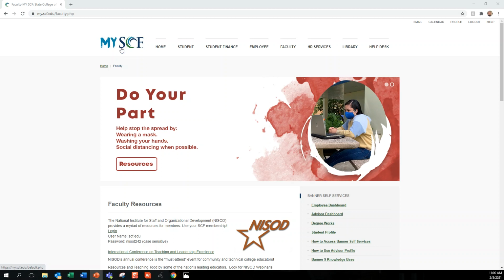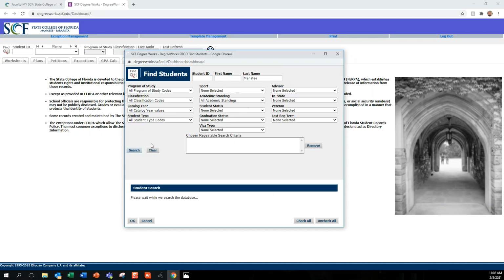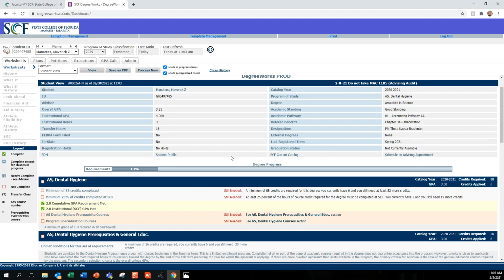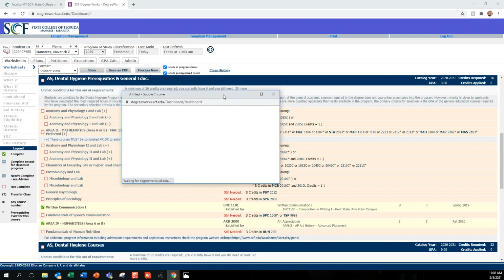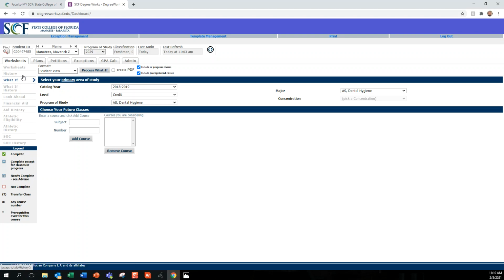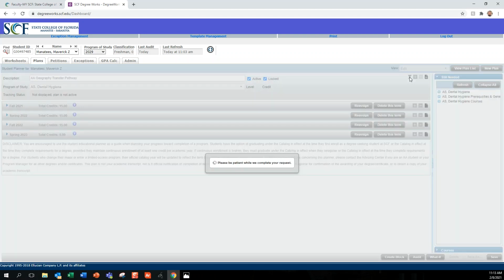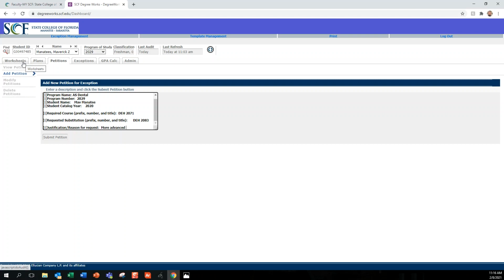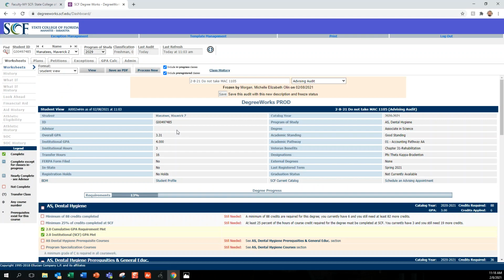Degree Works Program Manager Training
SCF Degree Works Program Manager Training Video

The views and opinions expressed in the video or comments do not necessarily reflect or represent the views and opinions held by State College of Florida, Manatee-Sarasota (SCF) faculty, staff or administration, and SCF does not control or guarantee the accuracy, relevance, timeliness or completeness of this information. This material is subject to copyright under U.S. law and any further reproduction or communication may be the subject of copyright protection. The SCF logo is copyrighted and protected and may not be removed, manipulated, distorted, resized or used in any manner. This video is produced for the SCF Department of Student Services and is not in any way connected to nor promoting the products found within the video. This video may not be shared, distributed, or edited for any other purpose without permission.